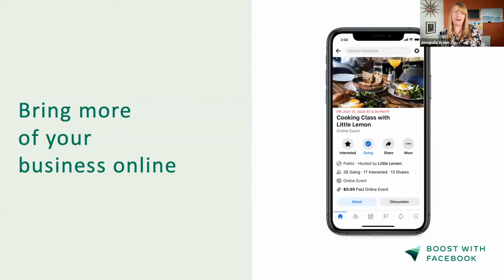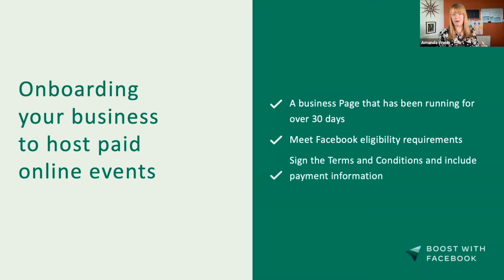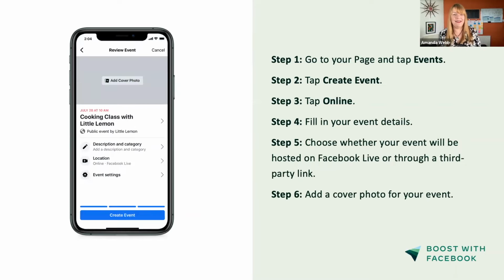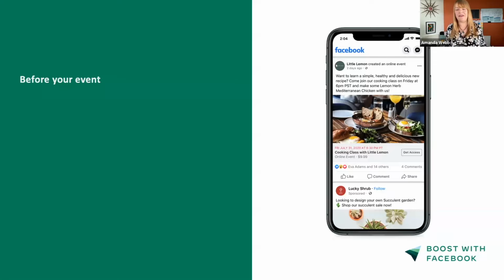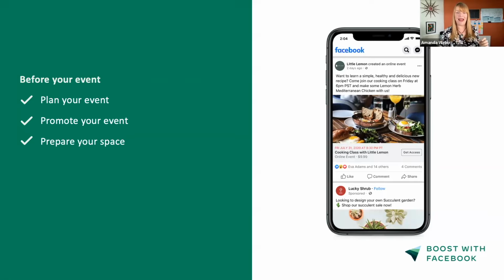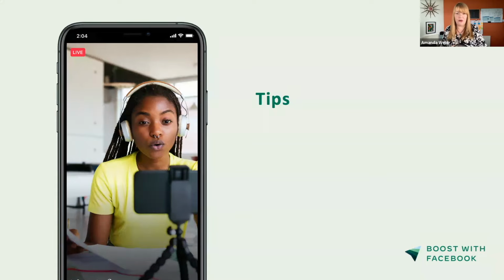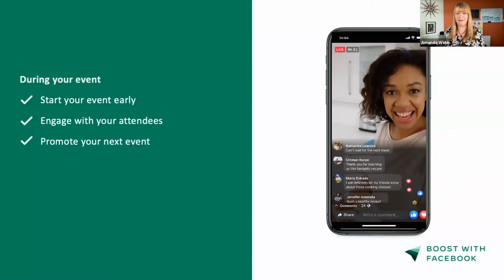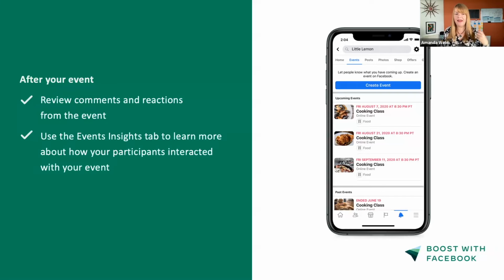How paid online events can help grow your business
Free training workshop delivered by accredited Boost with Facebook trainer Amanda Webb. This session is for small business owners who want to learn how to establish ​a presence on Facebook and Instagram.

In this video, you'll learn:
- How to create a paid online event from your Facebook Page
- How to plan and execute your paid online event